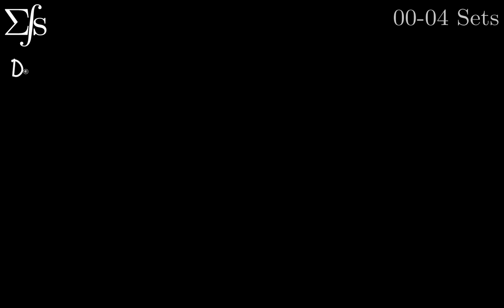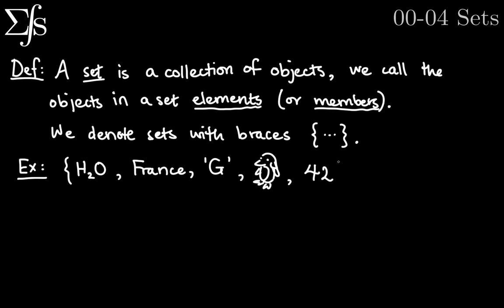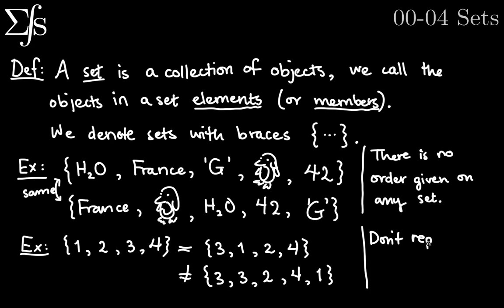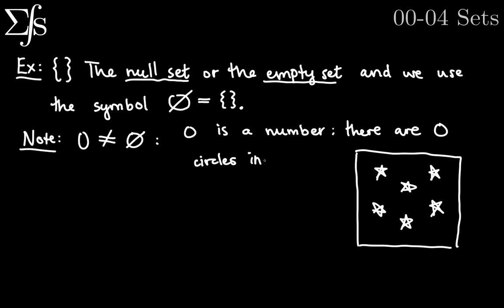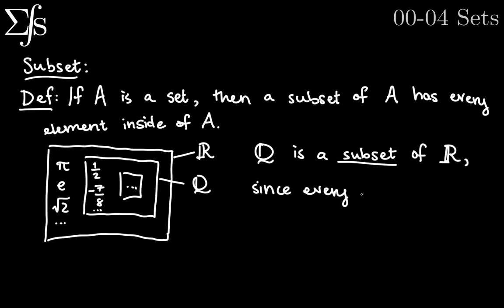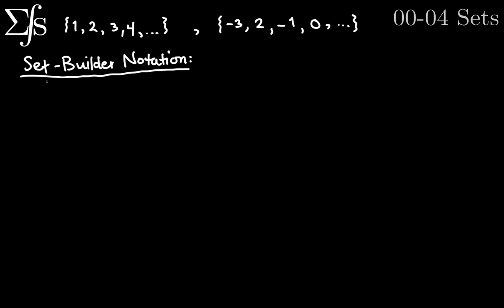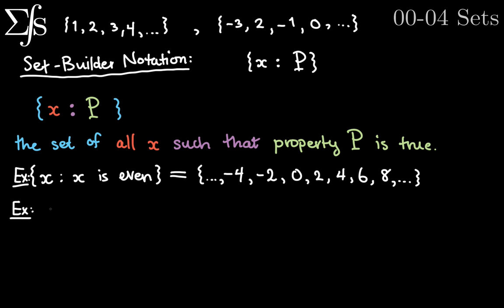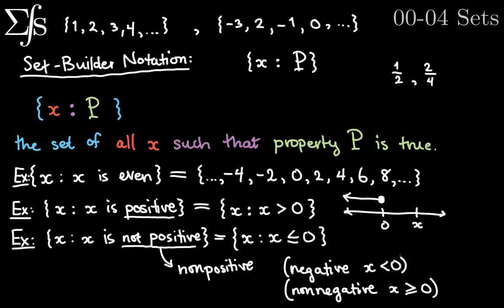101 Calculus I 00-04 Sets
101 Calculus I
00 Preliminary Information
04 Sets

In this video I discuss sets, their elements, and what subsets are, referring back to our previous sets of numbers (the reals, the rationals, etc). I will also introduce "set-builder notation", a convenient way to describe sets with lots of elements which we will often use in future videos.